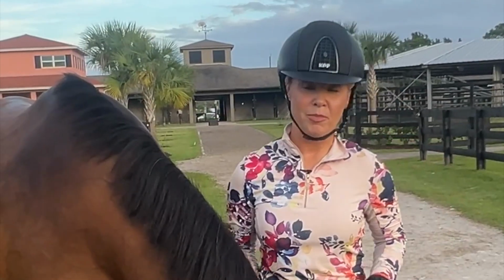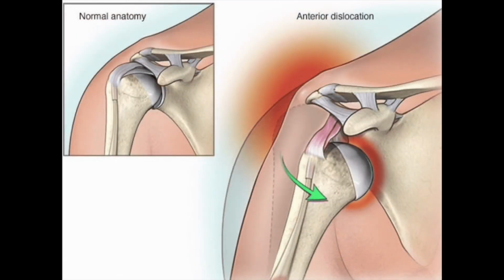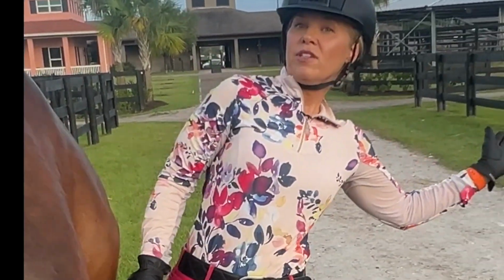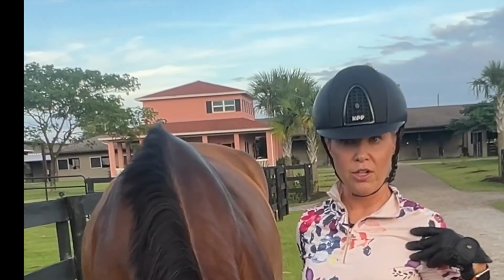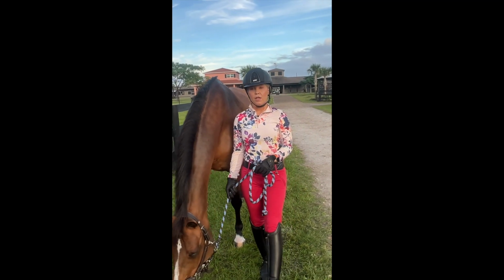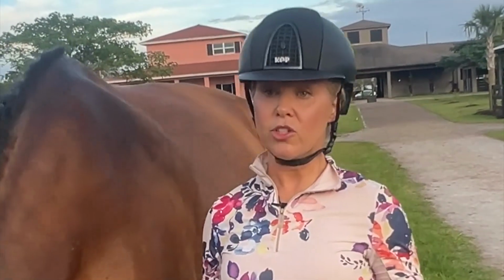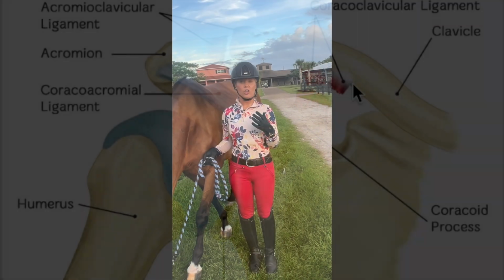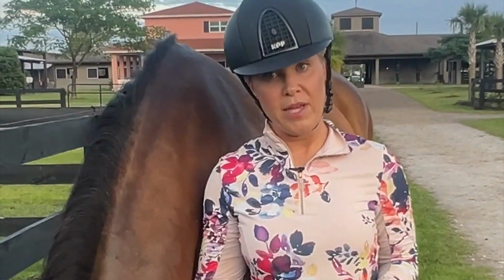Shoulder Dislocations and Separations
Do you know the difference between shoulder dislocations and separations? This video covers anatomy, how your injury occurred, treatment options and expected recovery times. And check out this website when looking for low cost imaging studies: